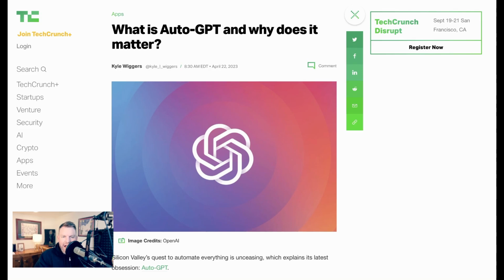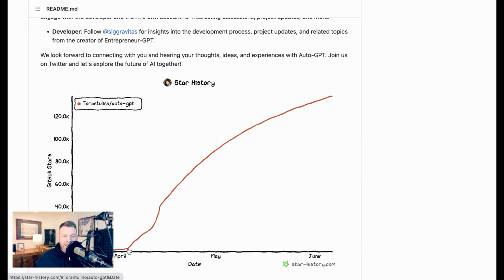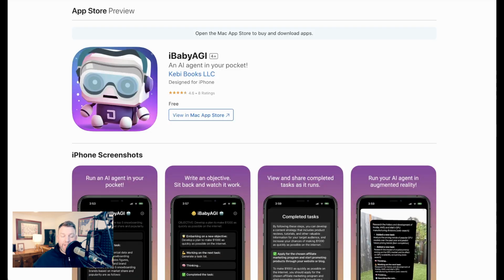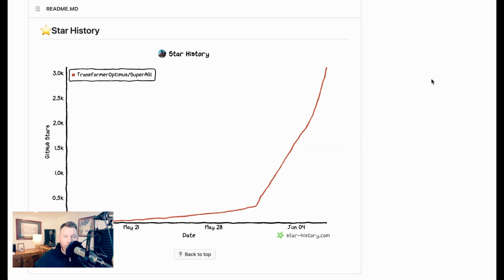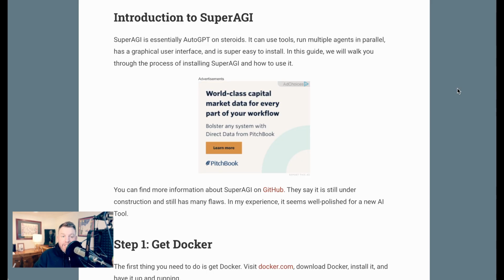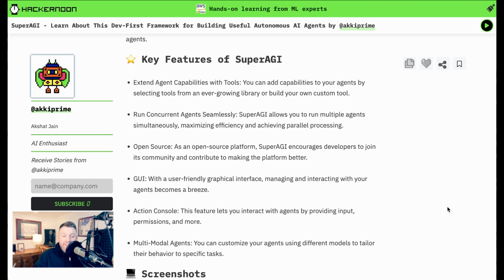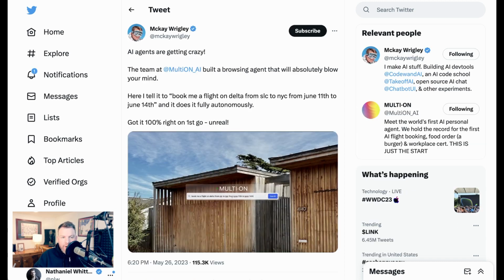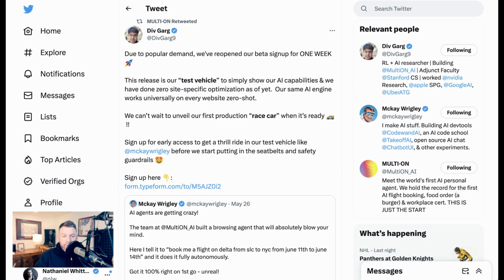Is SuperAGI A Better AutoGPT?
AutoGPT was all the AI hotness a few months ago, with its promise of autonomous AI agents. Now, a new tool called SuperAGI is catching developer's interest as an ai agent implementation tool that is more robust than what AutoGPT offered.

The AI Breakdown helps you understand the most important news and discussions in AI.

0:00 What is AutoGPT?
1:46 Expectations placed on AutoGPT
2:28 SuperAGI: AutoGPT on steroids
5:19 MultiON AI